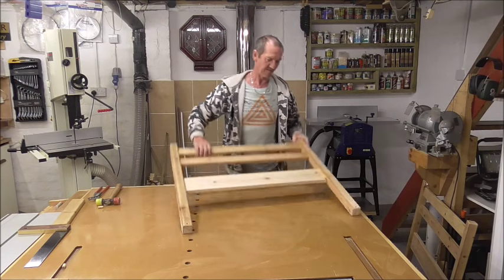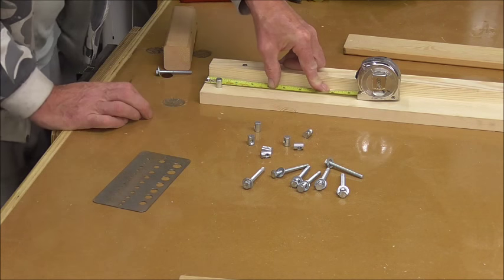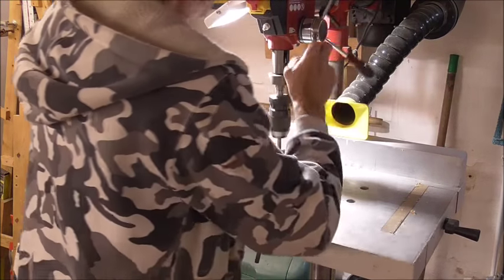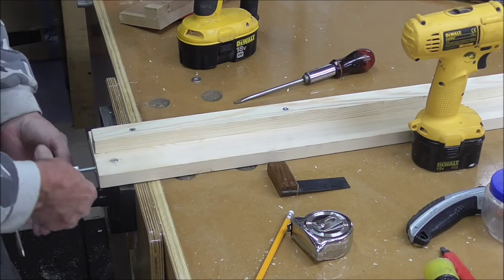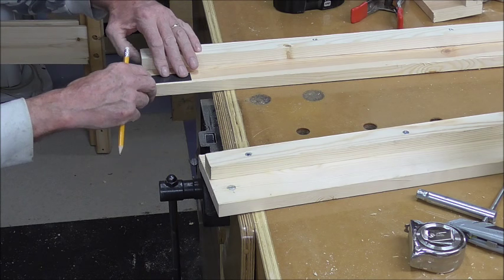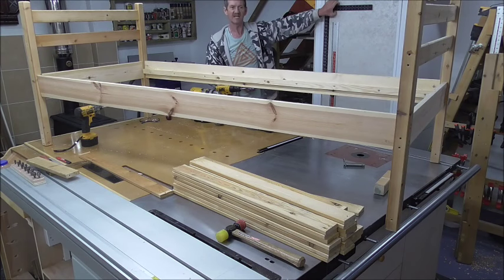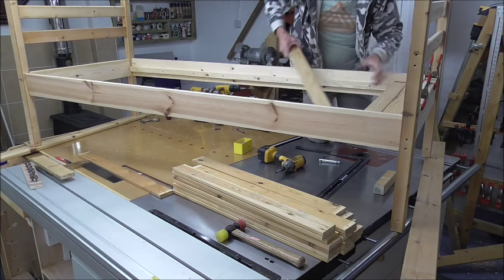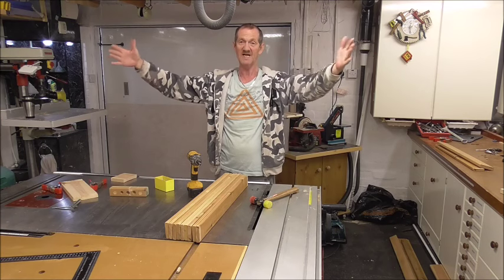Pine Bed part 2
If you have been following my latest videos you will be waiting for this one the second and final part to making a Pine Bed